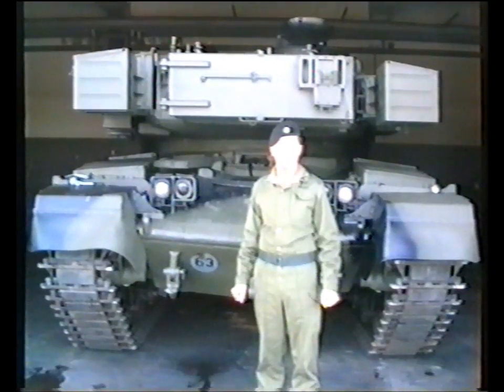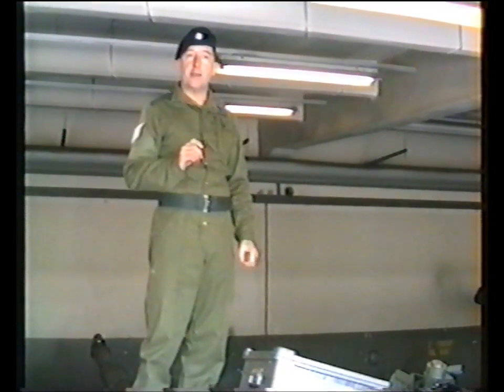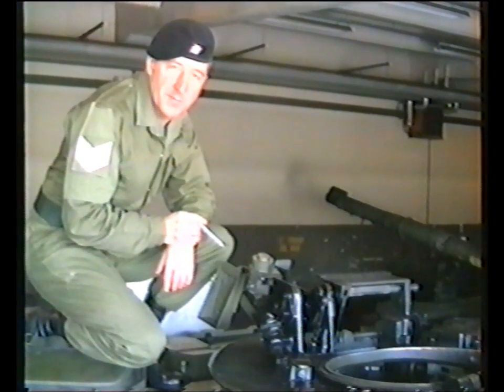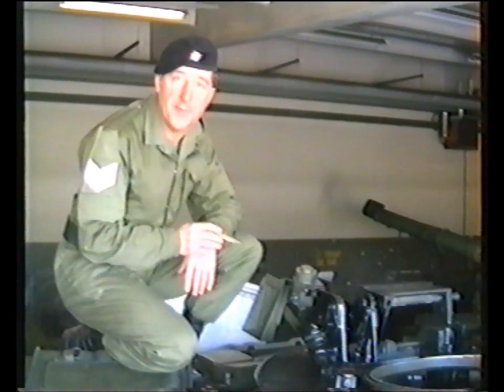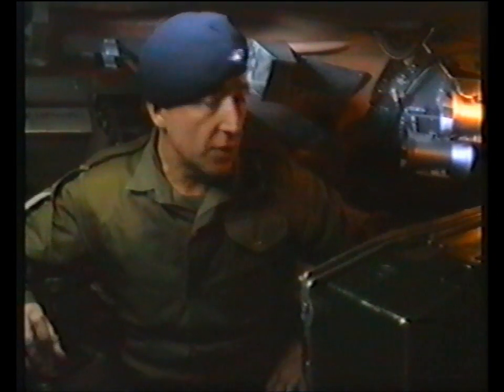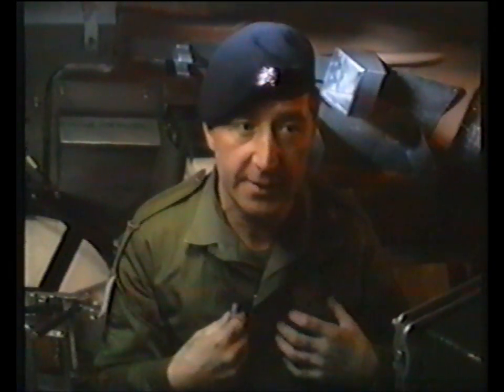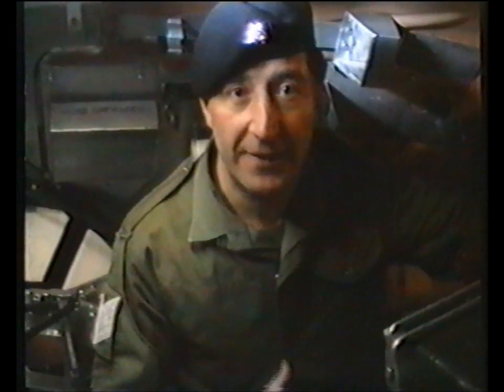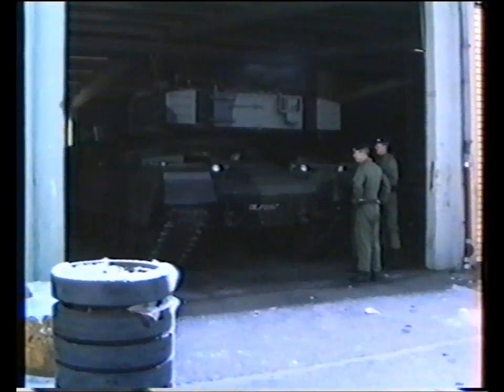chieftain tank 4th/7th Royal Dragoon Guards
chieftain tank 4th/7th Royal Dragoon Guards 1991.